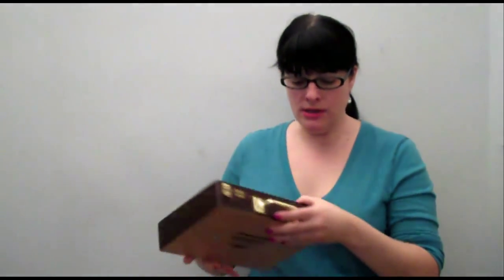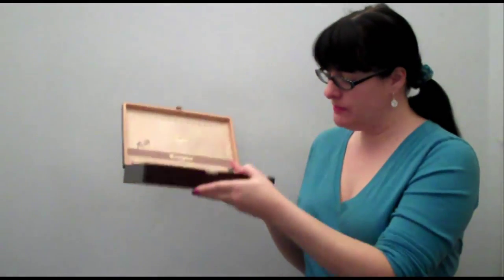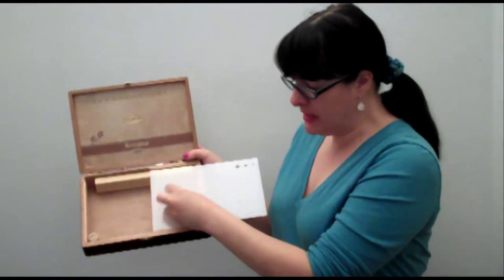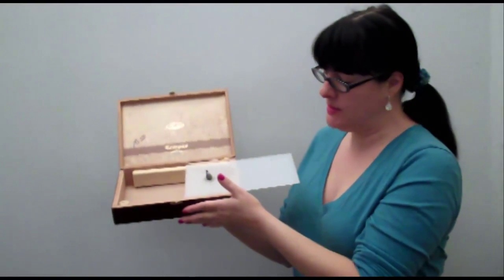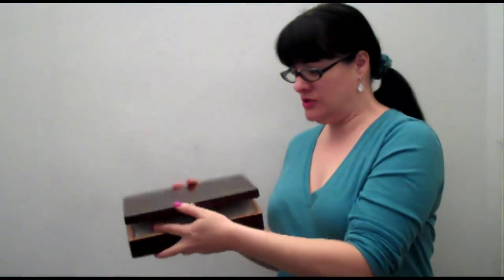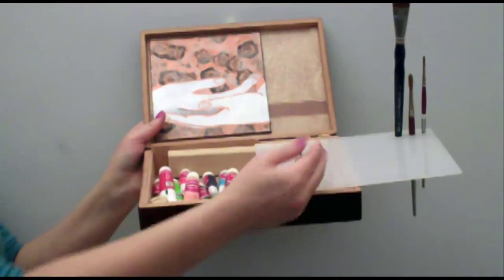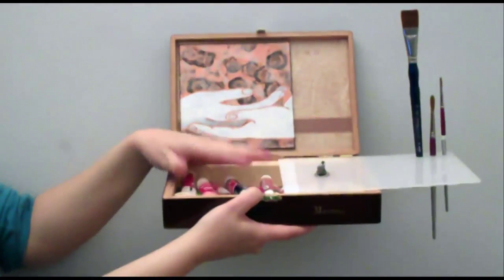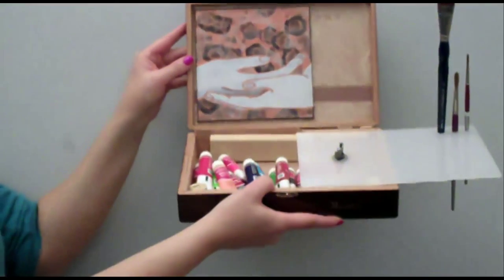Pochade Box Pattern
An easy method to make a pochade plein air outdoor painting box with a recycled cigar box.